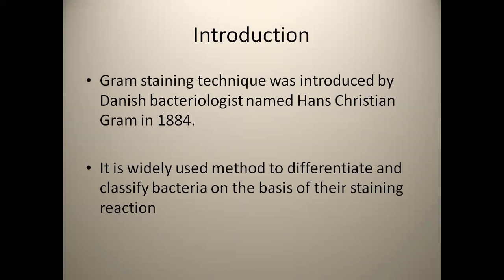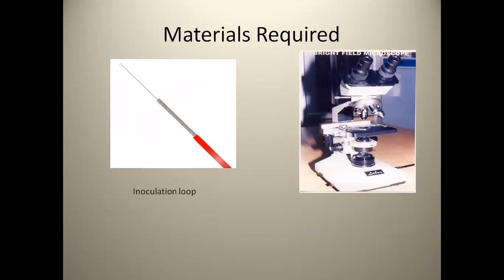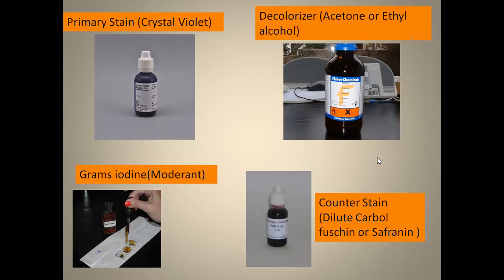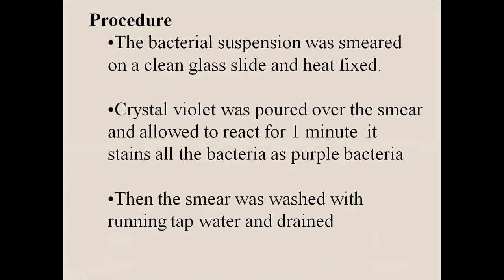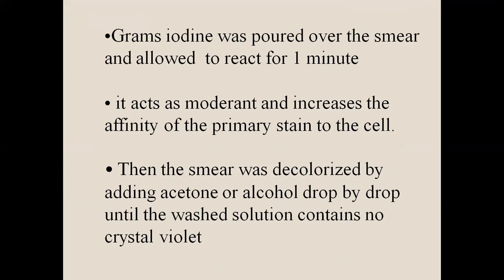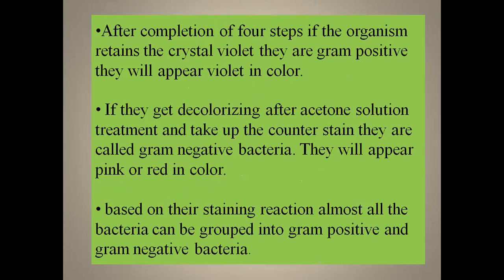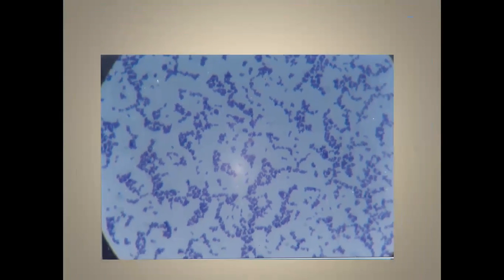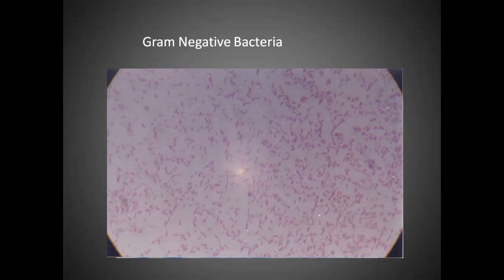Gram Staining For MLT/ Microbiology Students